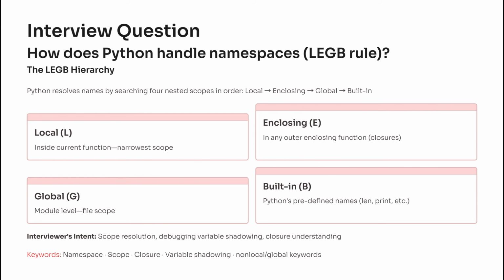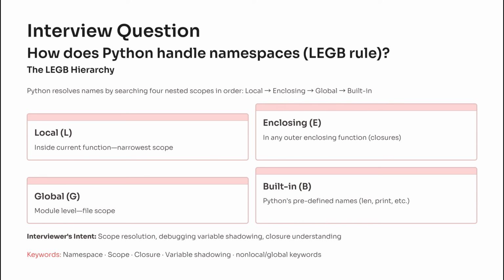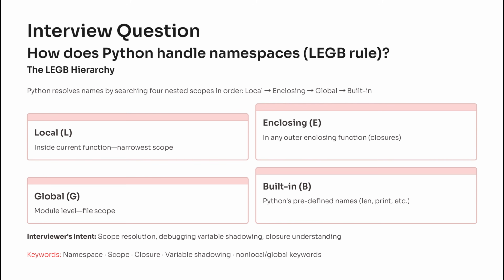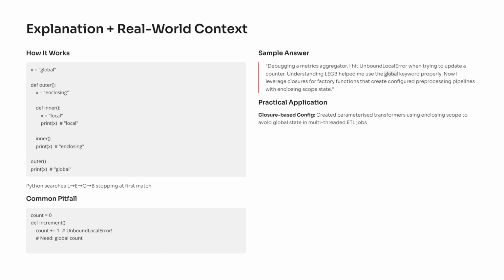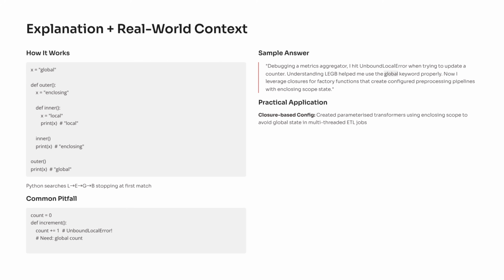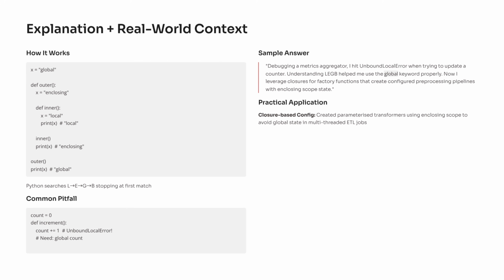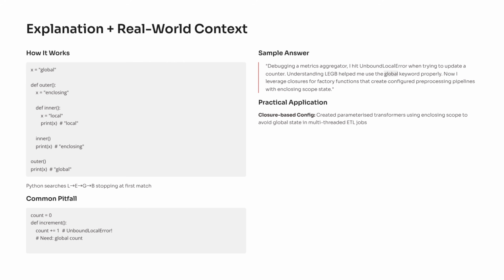Python LEGB Rule for Data Science/ML/AI Interviews - Fix UnboundLocalError & Scope Bugs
Python LEGB rule interview answer example for data science & ML pipelines – learn how to fix UnboundLocalError, scope bugs & Python namespace issues in production.

In this video you’ll discover:
• What the LEGB rule really means (Local-Enclosing-Global-Built-in)
• Why Python variable scope is crucial for data pipelines, model training loops and ETL jobs
• A complete sample interview-ready answer you can use directly
• How improper scope causes bugs like UnboundLocalError in real ML/ETL systems
• Who this is for: Data scientists, ML engineers, Python developers prepping for interviews or building production pipelines

Timestamps:
00:00 Hook: python legb rule interview question
00:20 Core visual explanation: how python handles namespaces legb explained for data science
01:15 Real-world tie-in: python scope debugging unboundlocalerror fix
02:00 Sample interview answer: python legb interview answer example